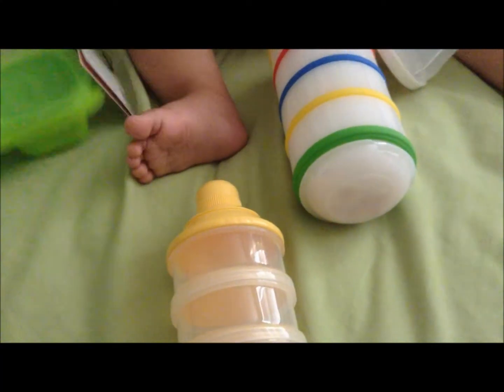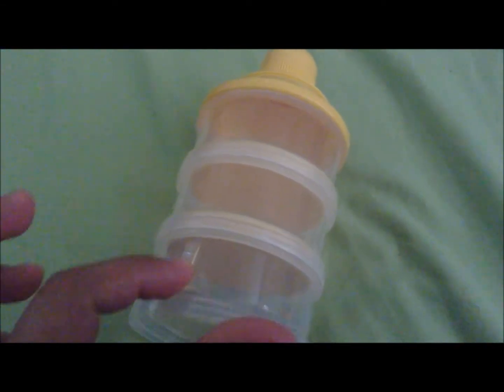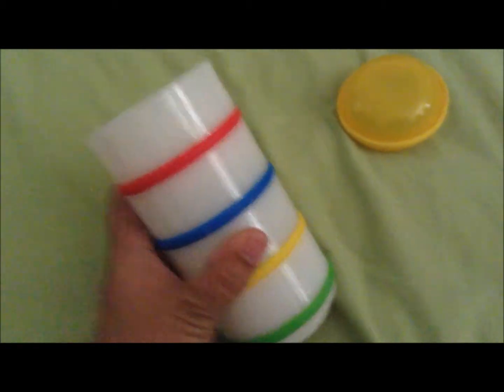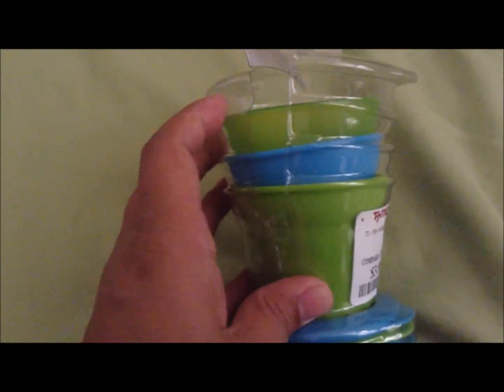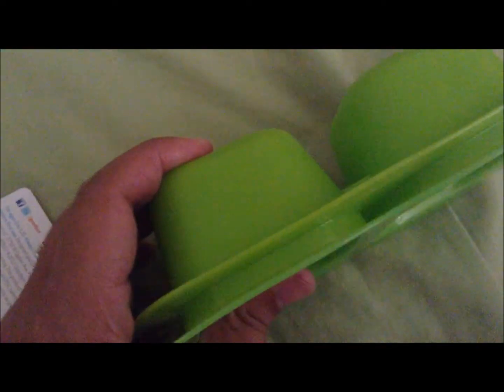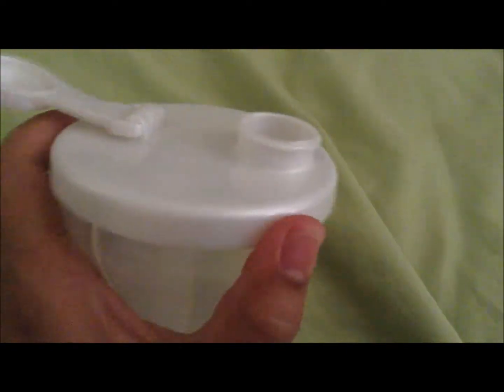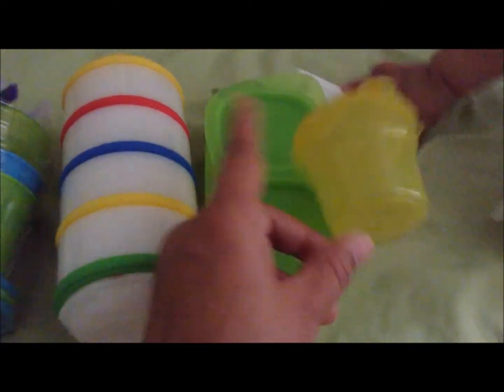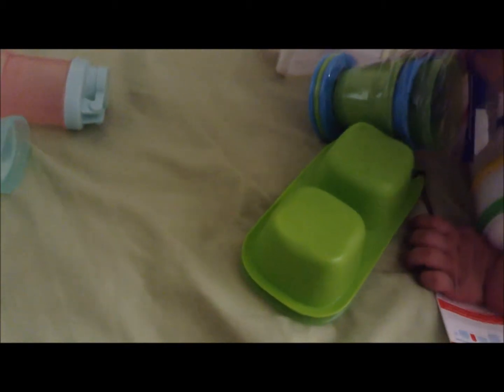Mom Review Mondays- Snack/Formula Containers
My thoughts on different formula/snack containers for my little one.